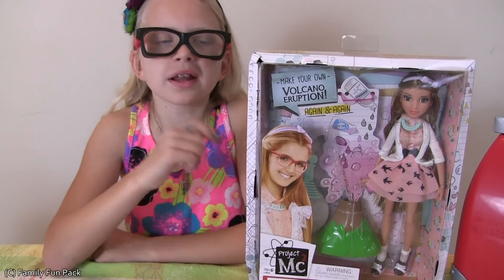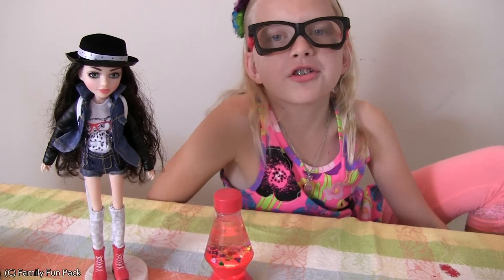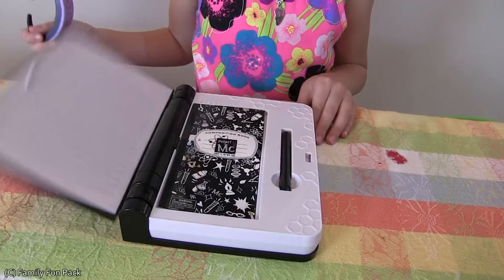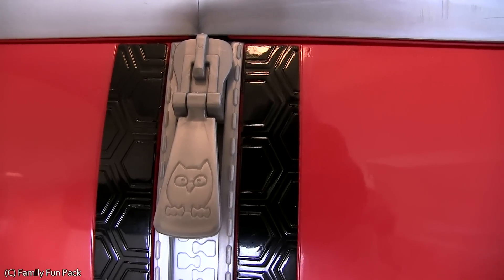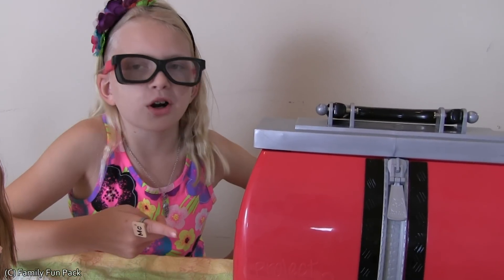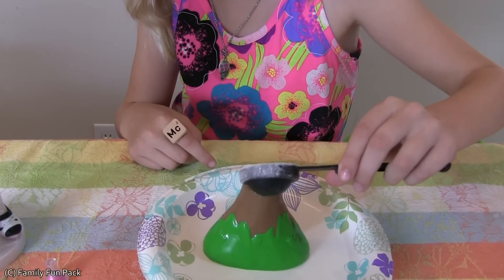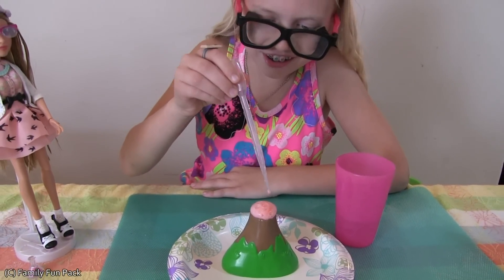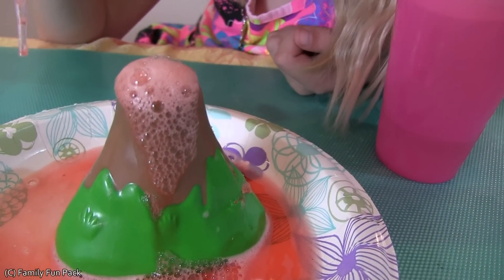Exploding Volcano Experiment + Lab Kit & Secret Journal!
Science GALORE!!  Be sure to see our other experiment Watch Alyssa explode a volcano with her Project MC2 doll!  Smart is the new cool!

We love fan mail!  You can find our address in our "about" section here on YouTube.

New videos posted daily! Challenges, Epic Road Trips, Vlogs, Toys, Clothes, Food, and lots of other fun things! We have 5 kids: Alyssa, David, Zac & Chris, all born within 39 months of each other. and their baby brother Michael! Our motto is "Fun with the Family, Every Day"!